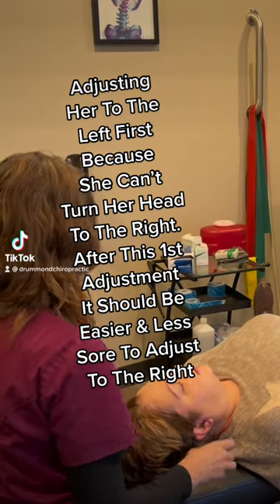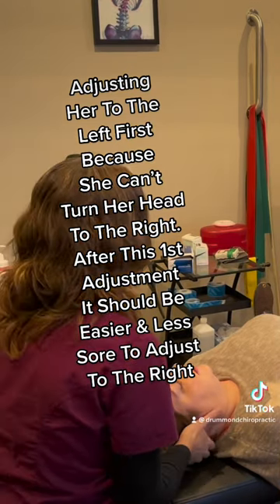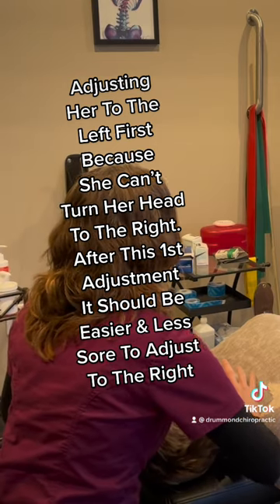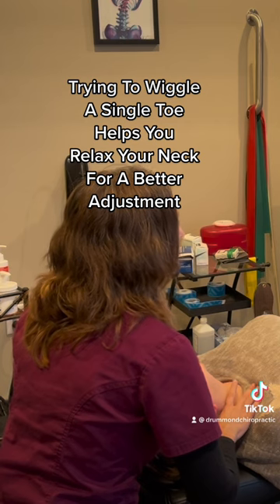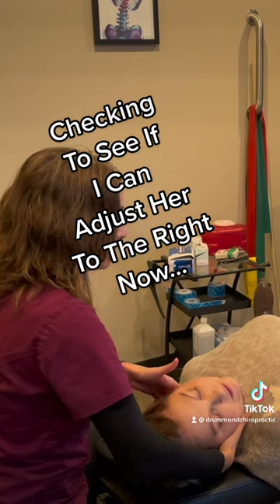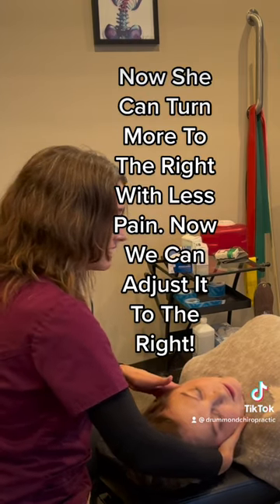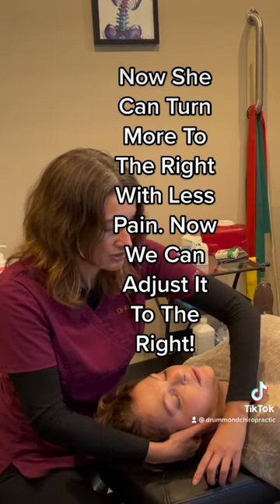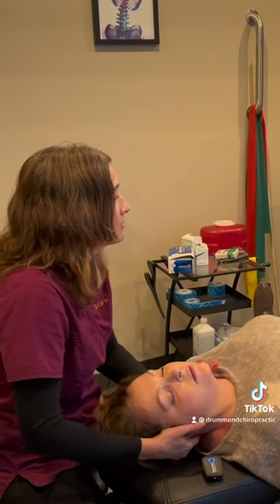Loud Neck Adjustment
Dr. Karin's trick to adjusting a very sore and stiff neck... have the patient wiggle a toe to distract them so they can relax their neck for a better adiustment. Adiust the looser side first as popping joints release endorphins which are natural painkillers that last a few minutes.
Use this window of pain relief to adjust the stiff sore side. Boom. It's done and the patient is looser and usually less sore.